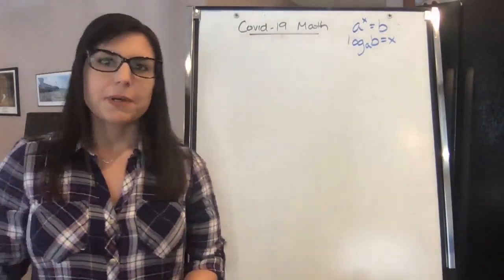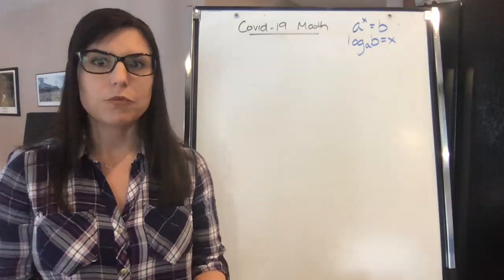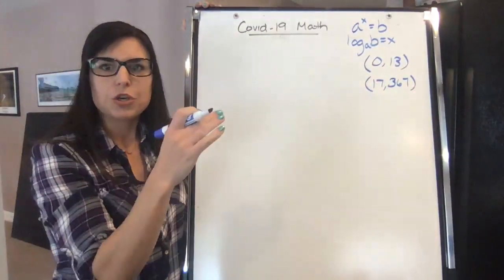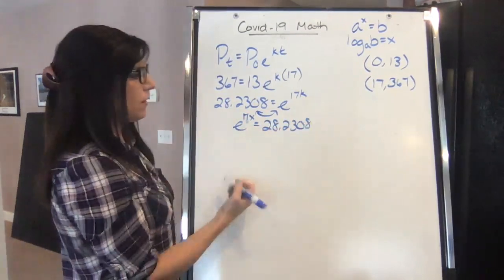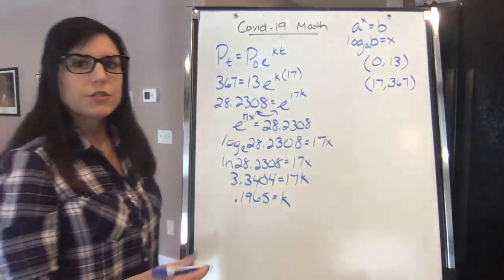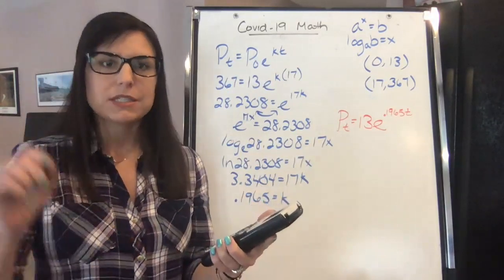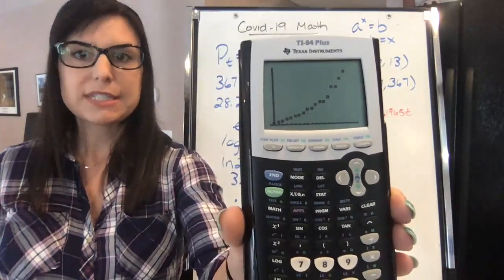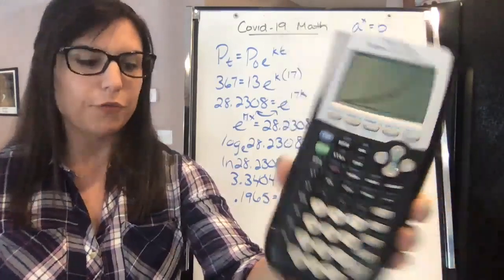Graphing Covid-19 Cases in NH